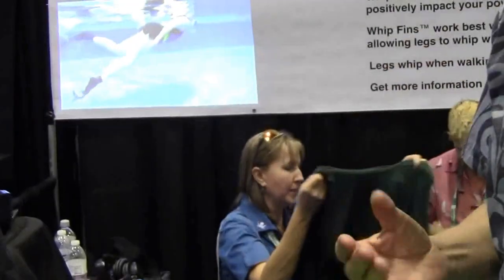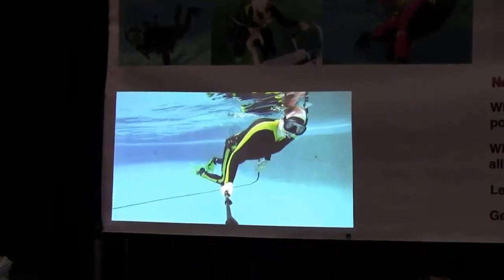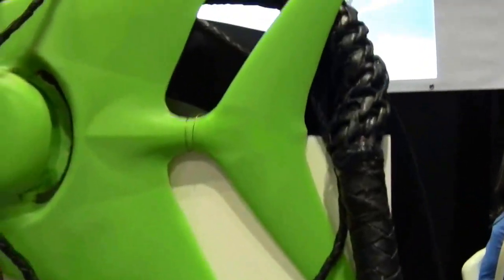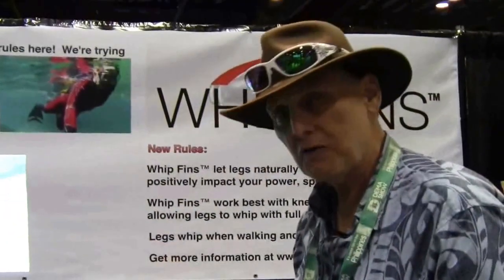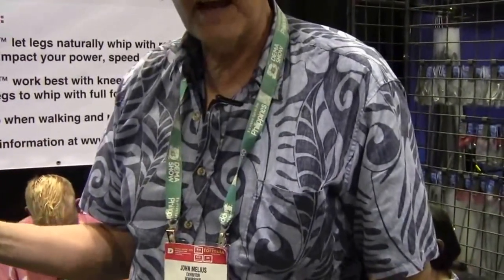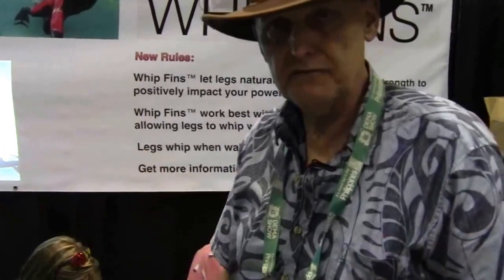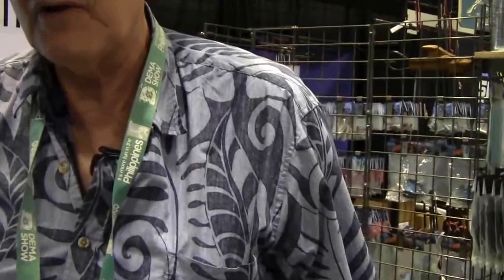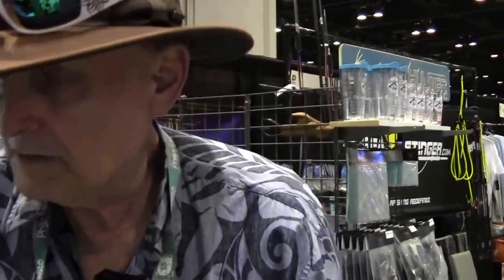Whip Fins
Filmed at The 2015 DEMA Show. Mike Hughes has written for dive magazines the last 12 years. He is the author of The Northwest Dive Guide, The North American Dive Guide, To Kill a Diver : a murder mystery, and Whoops Divers Guide: a scuba cartoon book. He has also made several parody songs on youtube under mike hughes scuba such as: I'm too sexy for scuba and The Dive Shop Song. He also has a degree in Marine Biology. The Dive Equipment and Manufacturing Association is open to anyone Divemaster certified or above, dive retailers, dive resorts, and manufacturers that may have products that the diving public may enjoy using before , during, or after dives. These videos are lighthearted, because those serious videos bore the heck out of the majority of Youtube viewers.